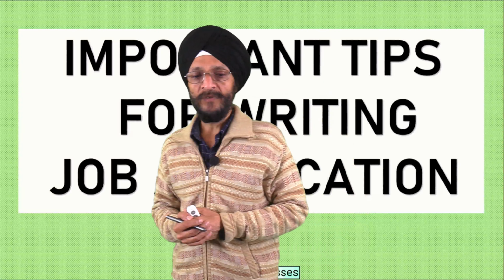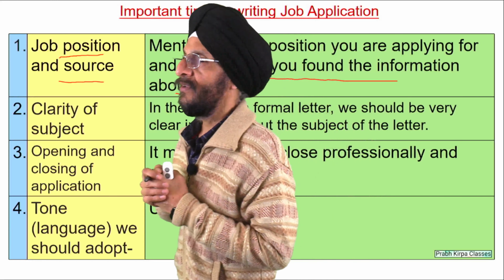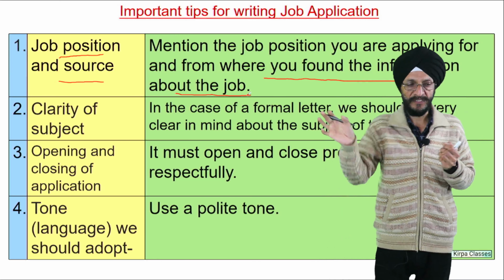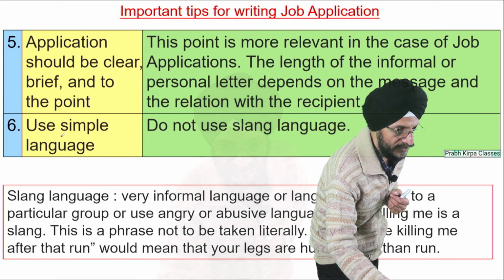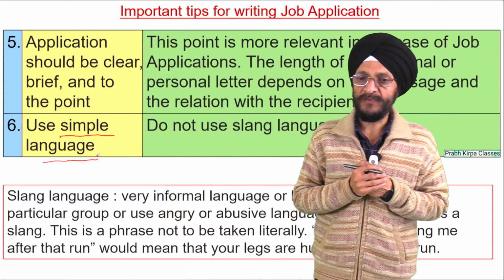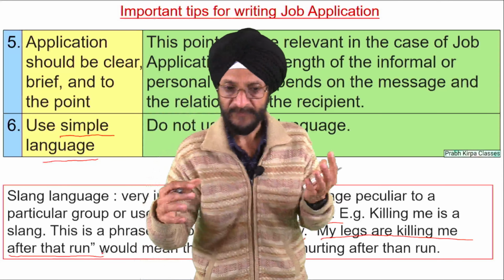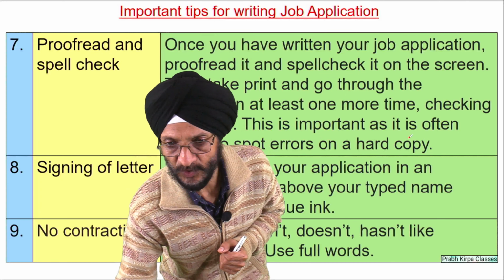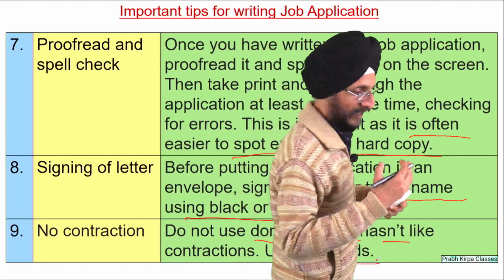Important Tips for writing Job Application